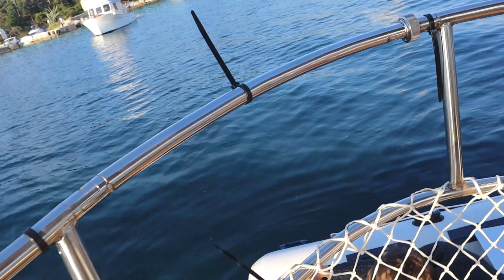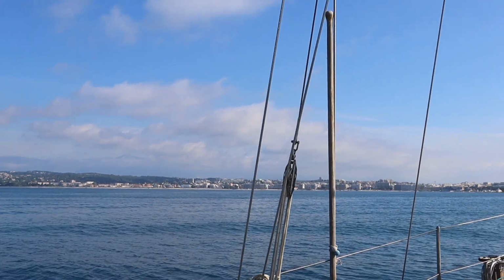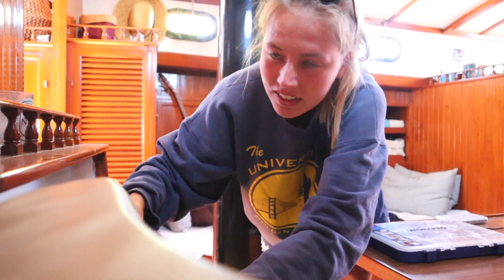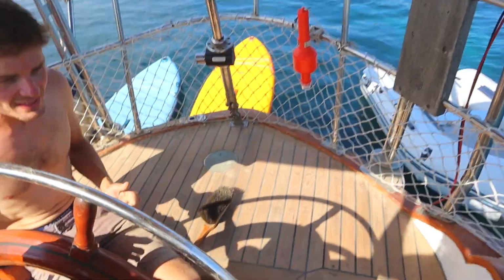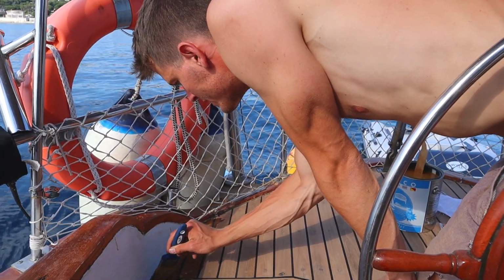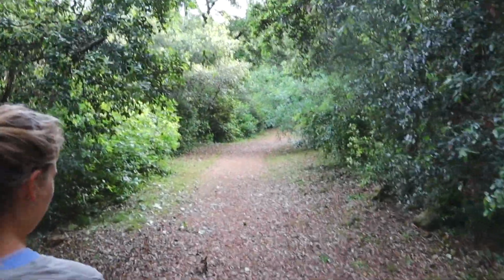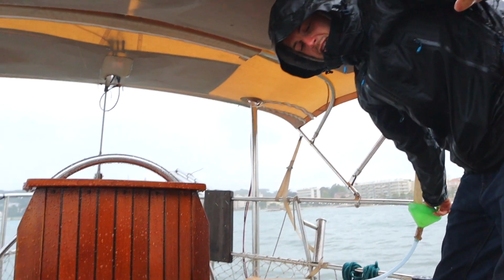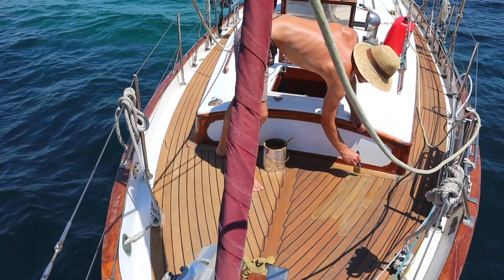Dinghy Crashes, Rain Storms & Hidden Forests | Ep.4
In this video, we continue living on anchor around Antibes, jumping from anchorage to anchorage to escape the swell and we run some errands on mainland. We treat our cockpit teak with Semco to protect it, Alex learns to use the dinghy outboard, we visit the lighthouse at the top of the Cap d’Antibes and Lars tries to collect rain water during some bad weather!

ABOUT US:

Hello! We're Alex and Lars. We live aboard our Tayana 37 sailboat, Navika, and are sailing full time as we teach yoga and meditation along the way. Follow along as we document the highs and lows of life on the water. Thanks for checking out our journey!